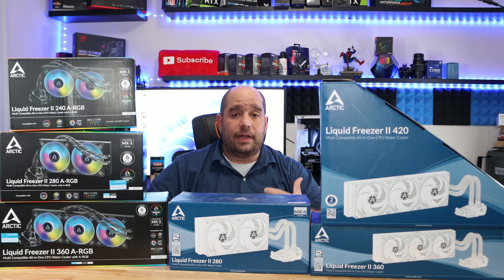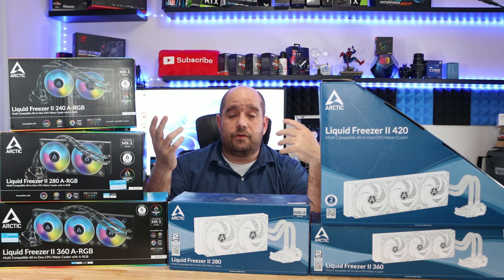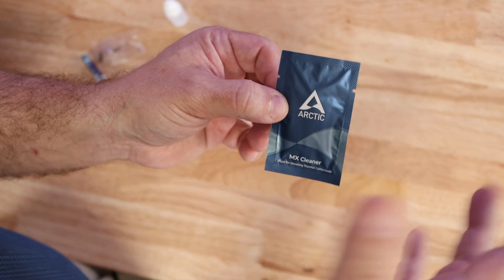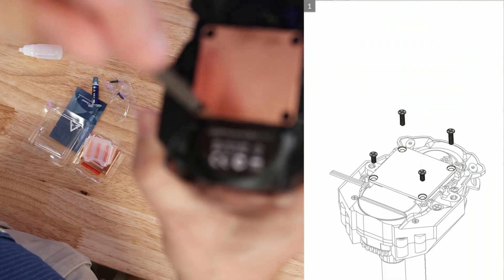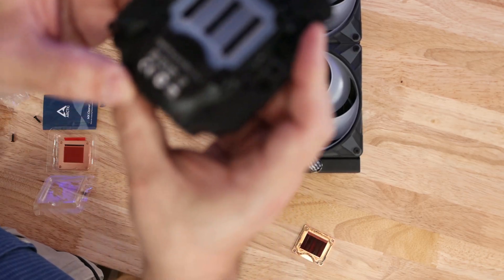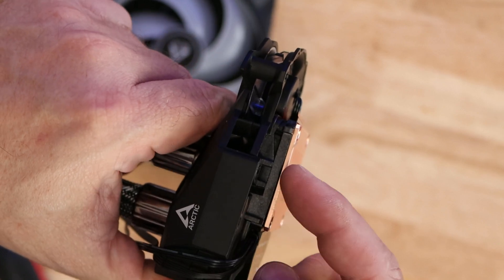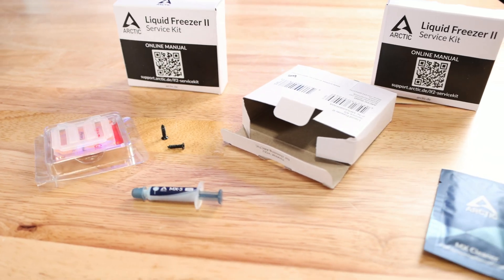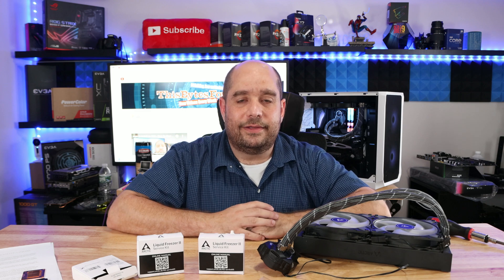You NEED to Watch this if you own an Arctic Freezer II - How to fix the Arctic Freezer II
There's a big issue right now with certain Arctic Freezer II units that can affect your entire system.  We show you the issues, how to fix it and how to test, it's actually quick and easy.

ARCTIC Liquid Freezer II 240 A-RGB
ARCTIC Liquid Freezer II 280 A-RGB
ARCTIC Liquid Freezer II 360 A-RGB
ARCTIC Liquid Freezer II 420 non RGB

0:00 What is going on with Arctic?
1:35 What does the issue look like on the Freezer II?
2:04 What does the Arctic Liquid Freezer II repair Kit include?
2:56 How to prepare the Arctic Liquid Freezer 2 for repair
3:39 How to repair Arctic Liquid Freezer ii
6:04 Verify everything is sealed tight on the pump
6:45 What have we gone over in this video
7:11 How do I know if my Liquid Cooling unit is ok?
7:44 How to test the repair on the Arctic Liquid Freezer II cooling unit
8:35 Outtro

Safe guard yourself if you are running the Arctic Liquid Freezer II units with their new discovery of their own Defective Liquid Freezer II units.